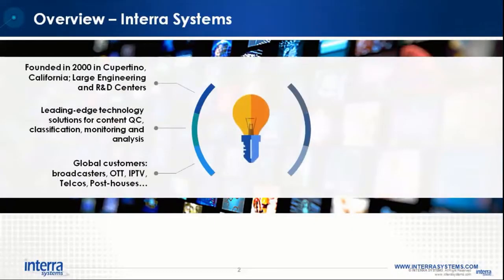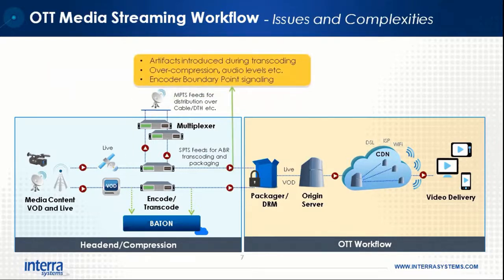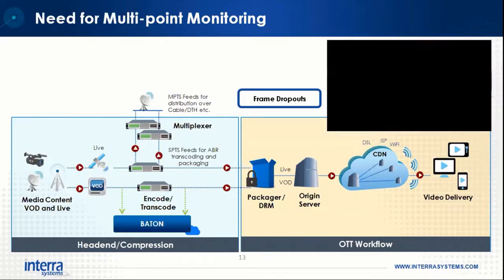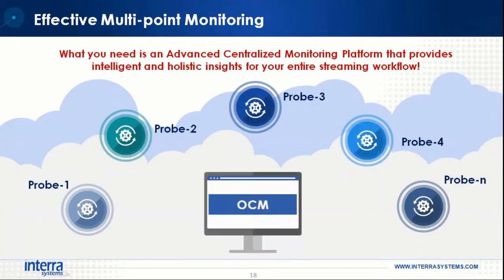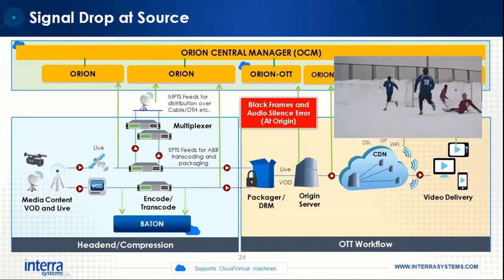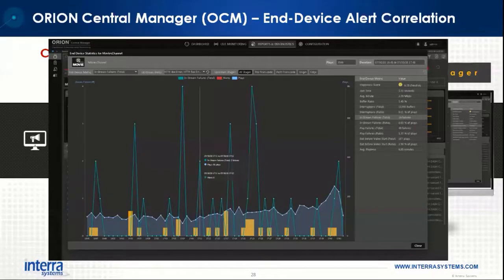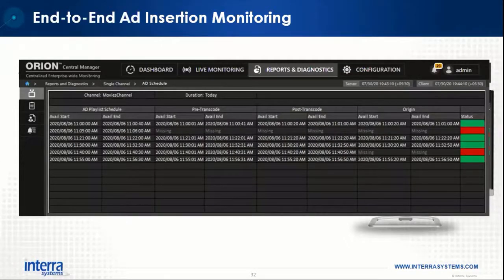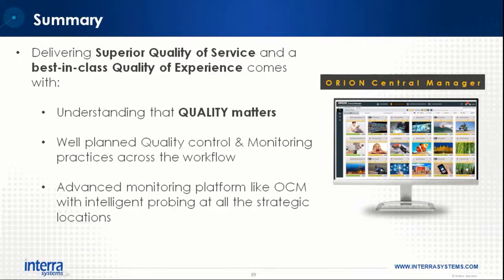Holistic OTT Monitoring With ORION Central Manager